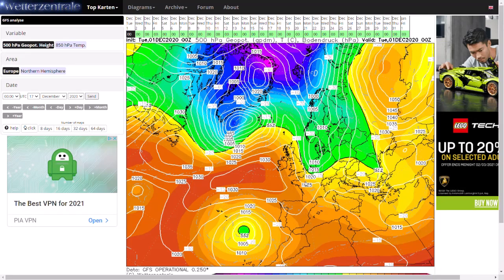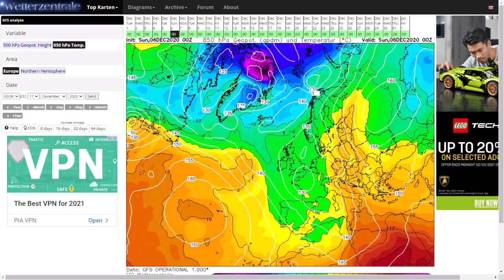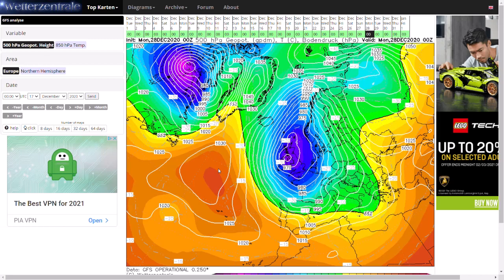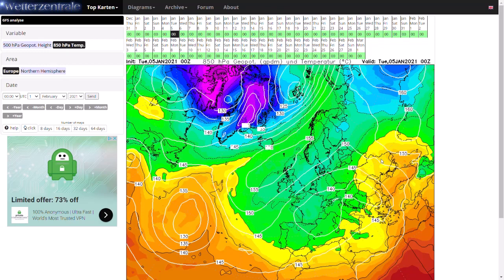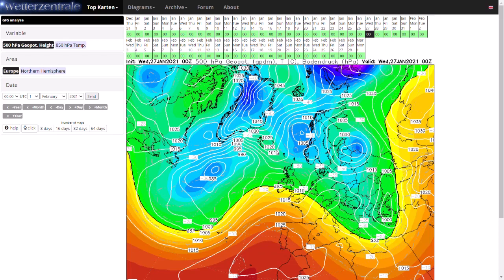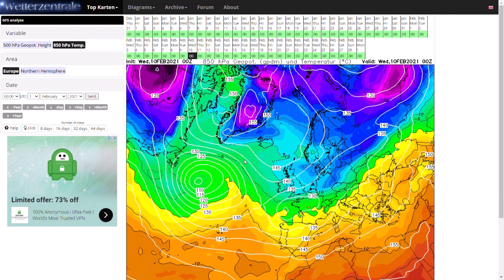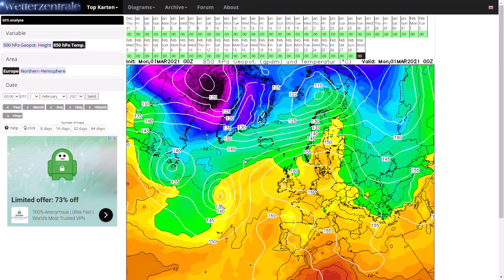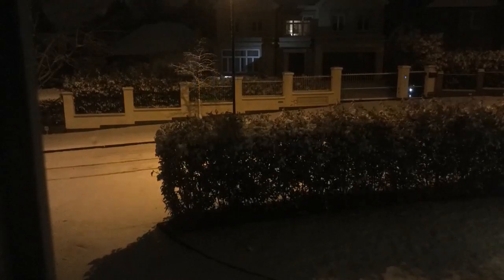Generally Average but Cold and Snowy at times (Teaser Winter) - GFS Winter 2020/2021 reanalysis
Here we look at the reanalysis charts from the GFS for Winter 2020/2021. It was a fairly average winter in terms of temperature with above-average precipitation. Unlike the last few years, this winter was very much a mixed bag and wasn't predominantly dominated by one weather pattern (Westerlies). We had a very big mix from very mild if not warm South Westerlies, wet and windy named storms, multiple widespread colder periods, and one very extreme spell of bitterly cold easterly winds.